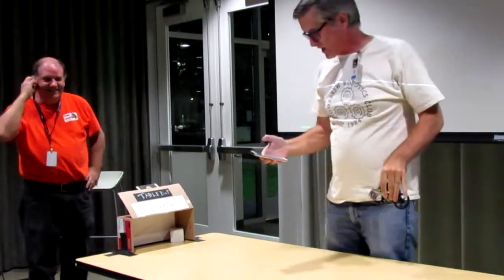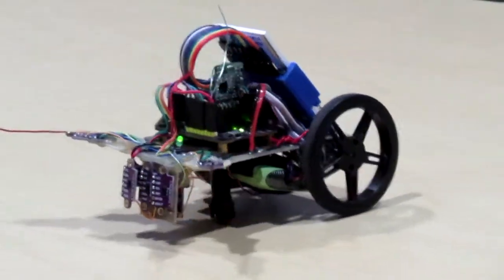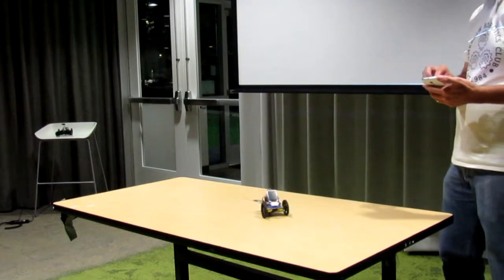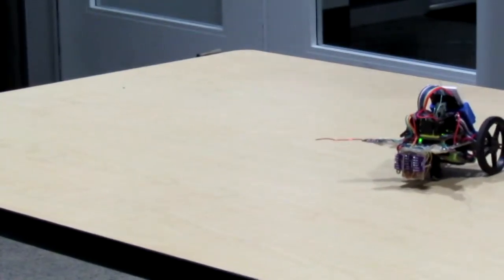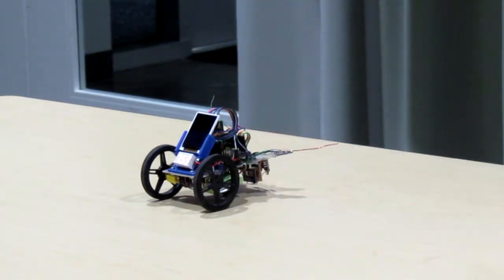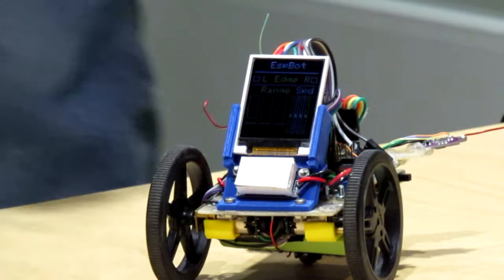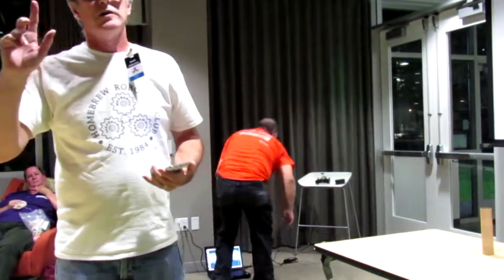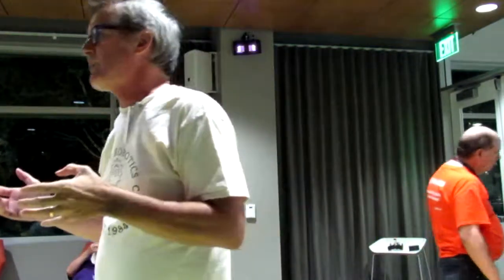Home Brew Robotics Club Meeting - Oct 2017 - Show And Tell 2